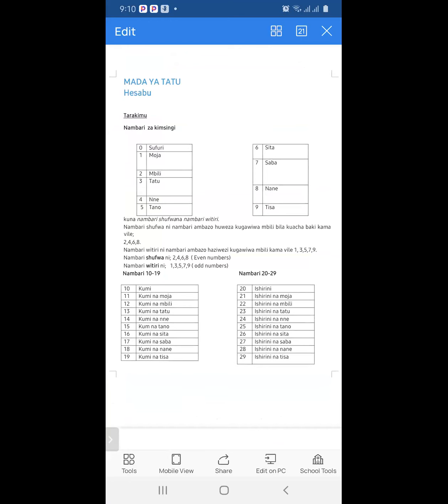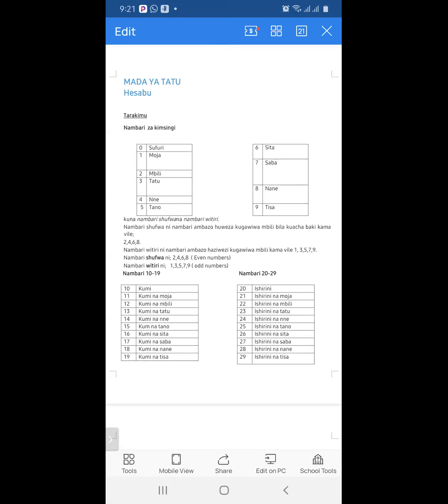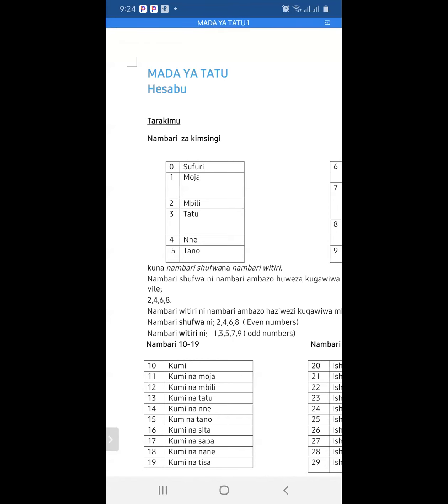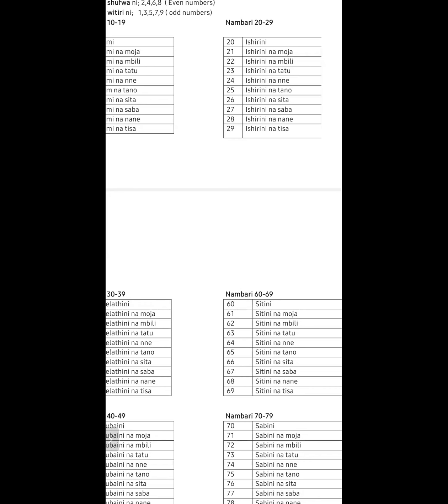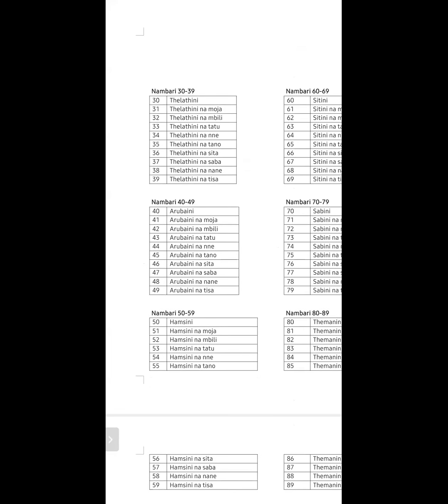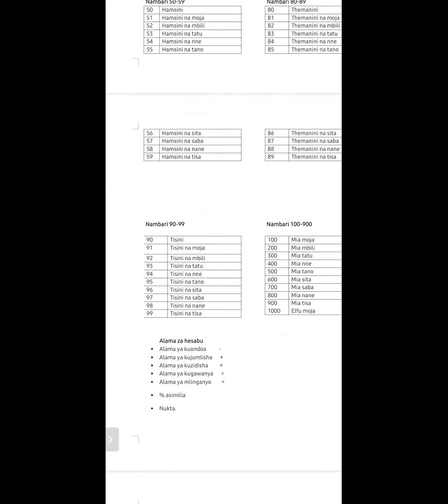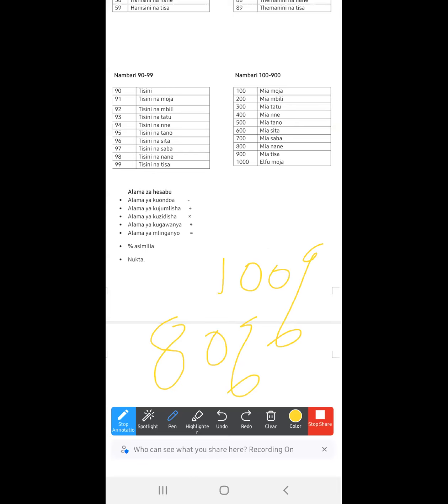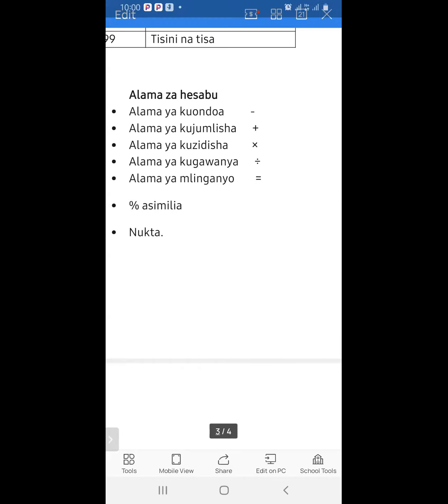S1 Kiswahili Lesson Week 3 recording